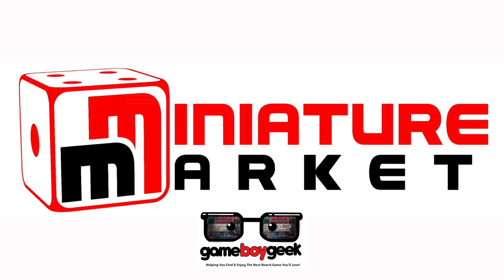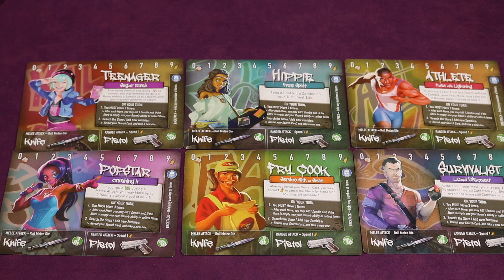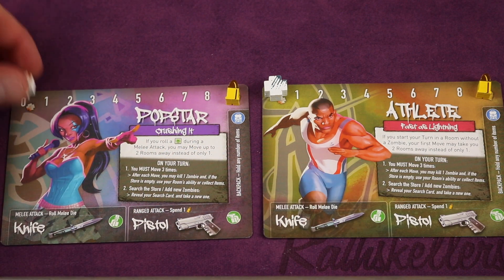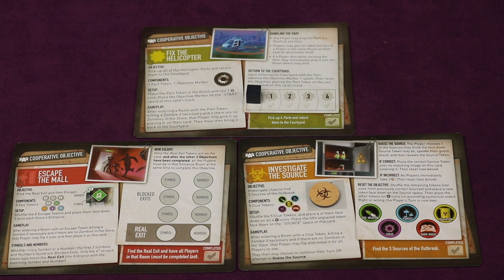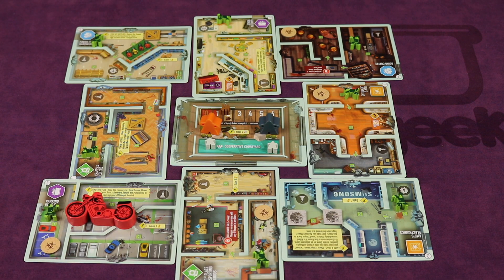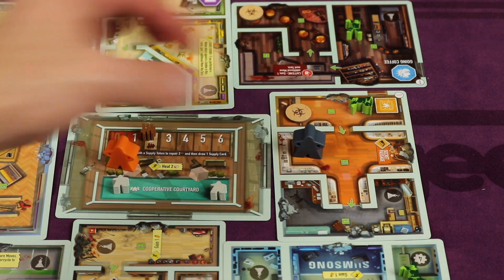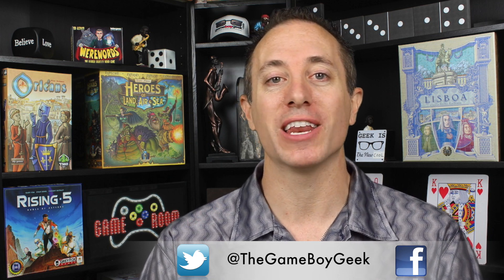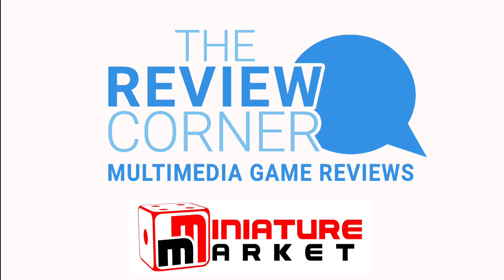Tiny Epic Zombies Review with the Game Boy Geek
My review of Tiny Epic Zombies which is about to be released by Gamelyn Games. It’s a one vs many game where one player plays the zombies and all the others play humans trying to complete 3 objectives. There is also many modes including fully co-op, competitive and solo.